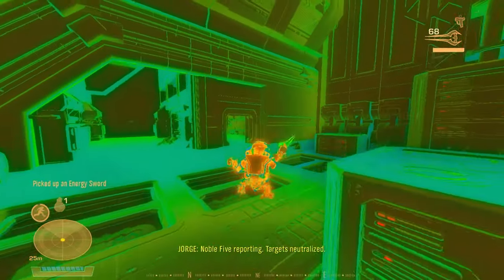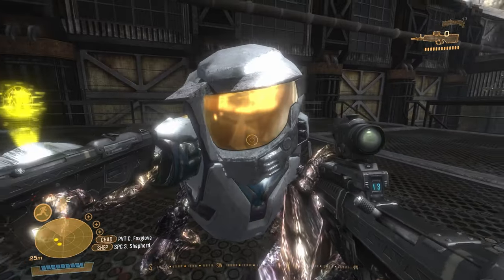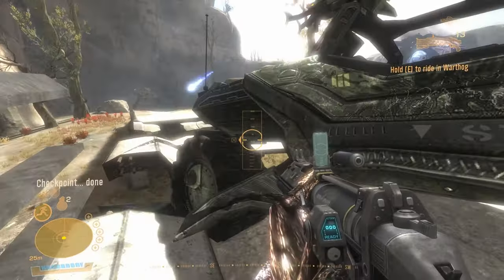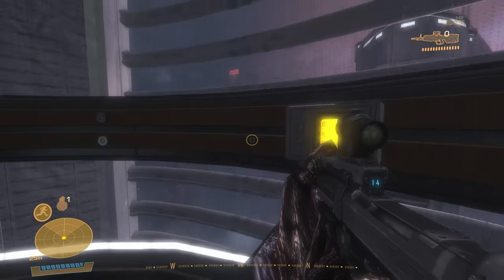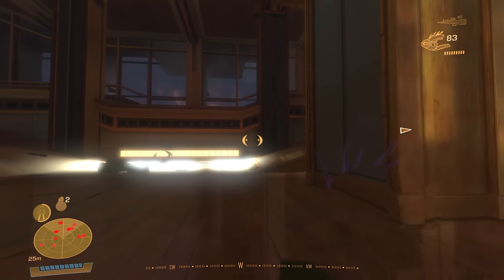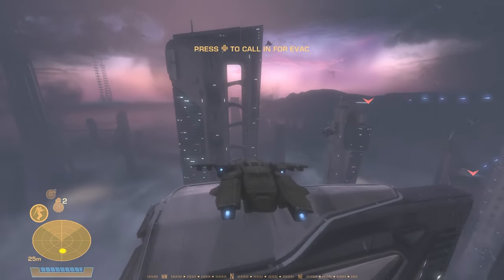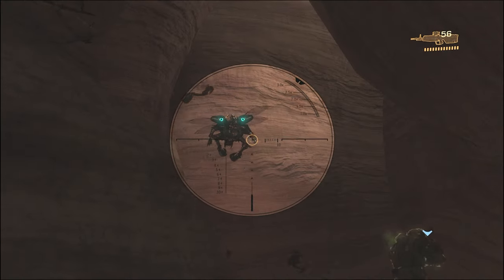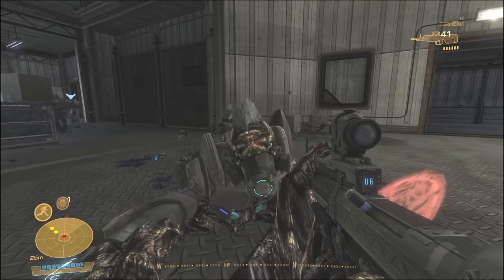Can You Beat Halo Reach As a GRUNT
Playing Halo Reach as a Grunt on Legendary, is it possible can I do it?

I cannot link the mod due to this channel being so new.
Here is the Name -  Gashnor's Gruntpocalypse: A Full Grunt Campaign Overhaul 1.6